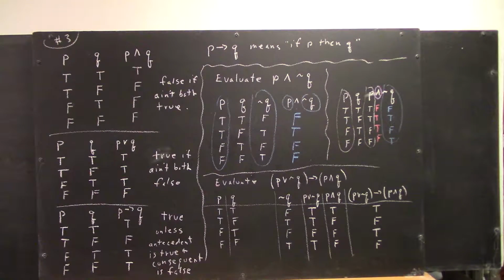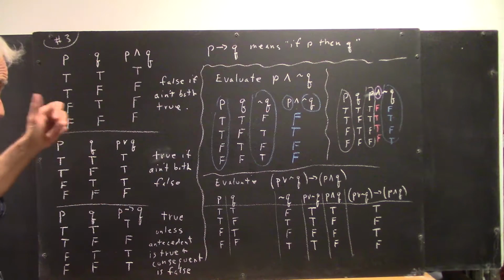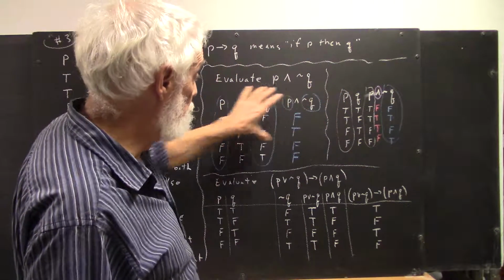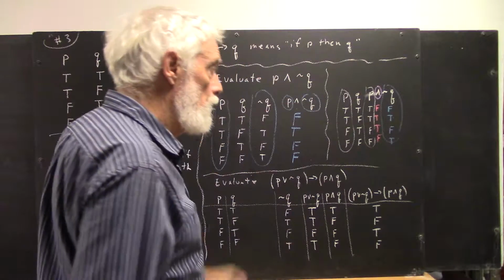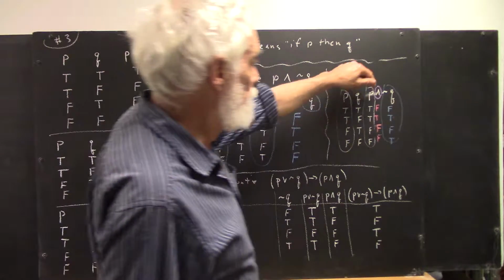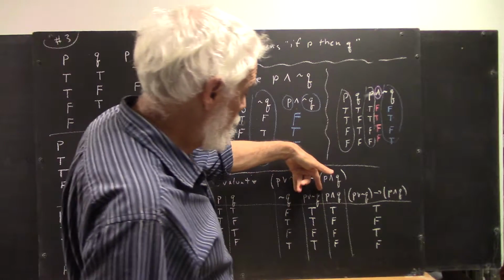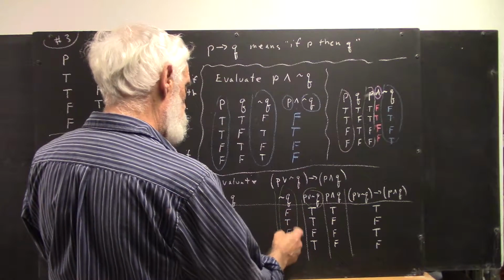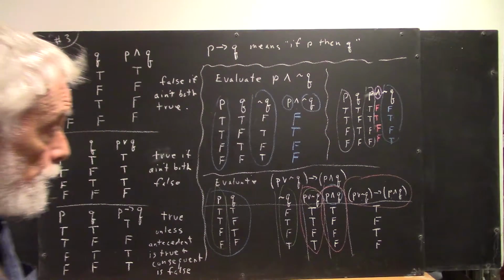daglib 7610 truth tables for conjunction disjunction conditional constructing truth tables for more